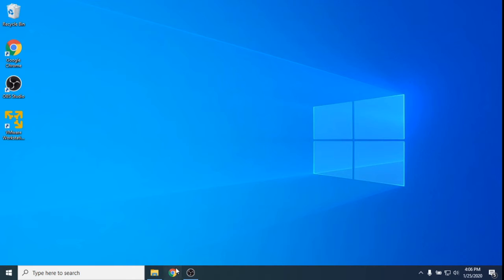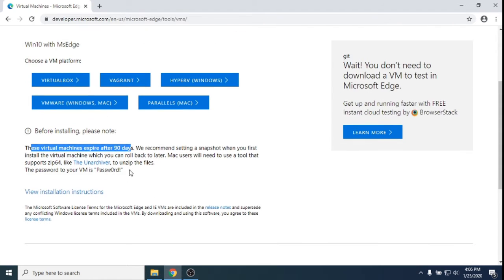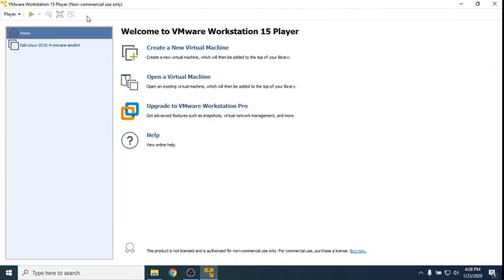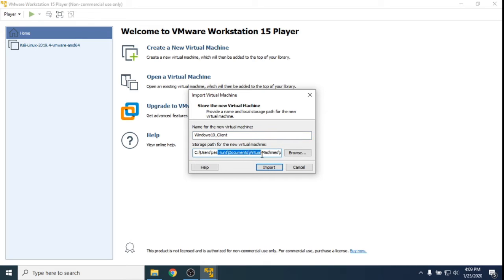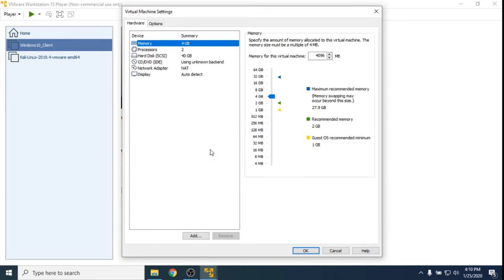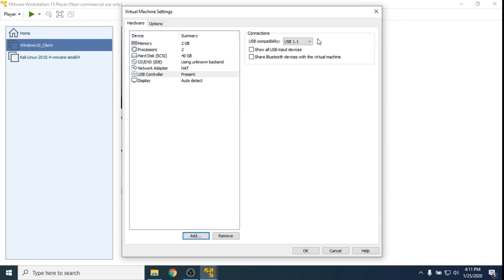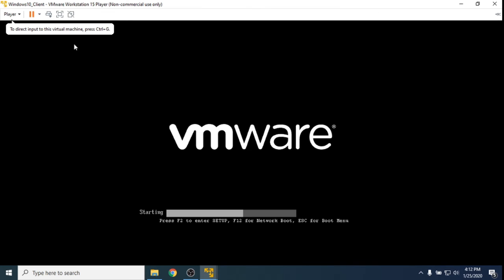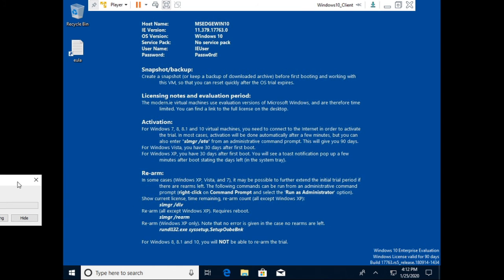Step 3 - Installing Windows 10 VM